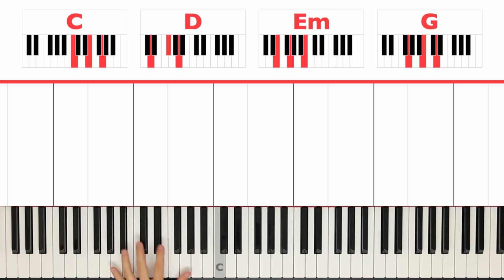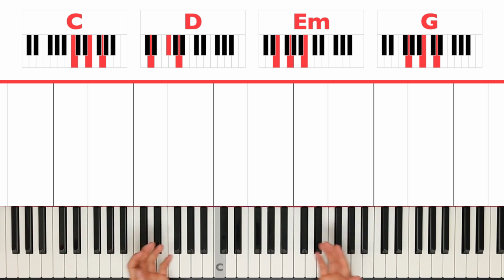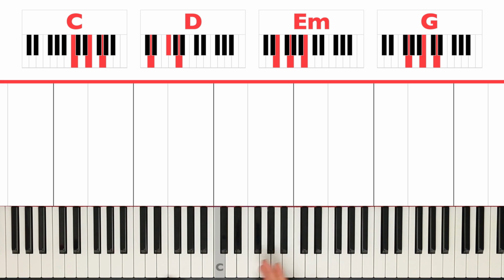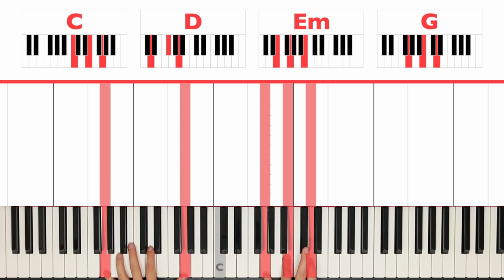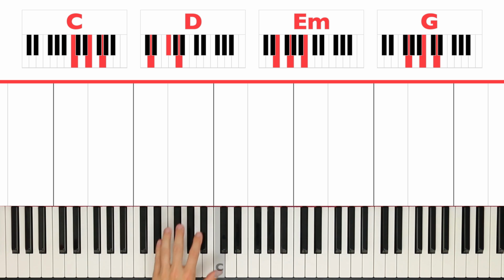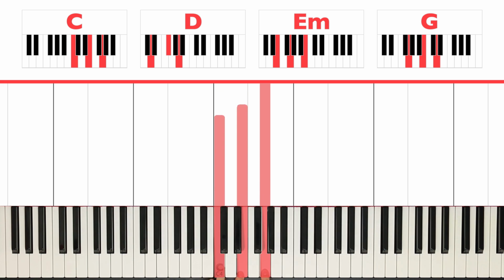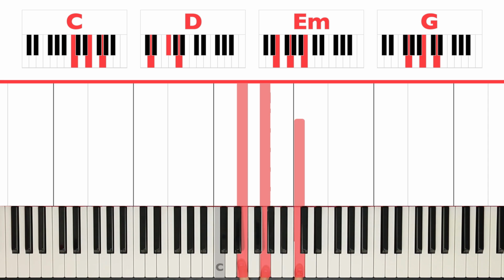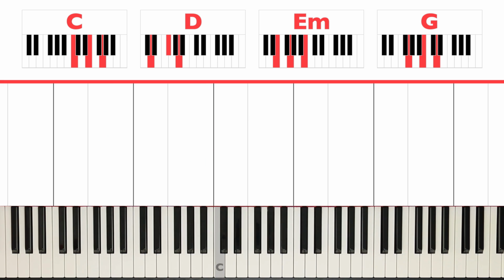How To Play Piano Chords Basic - PGN Piano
How To Play Piano Chords Lesson: Learn how to play How To Play Piano Chords with my easy tutorial! In this piano lesson you will learn how to play piano chords in an easy way! This is very important when you want to learn how to play the piano!